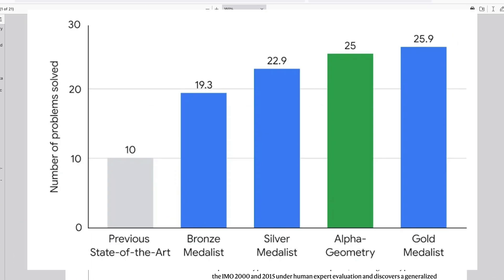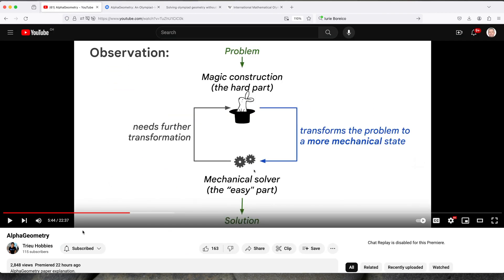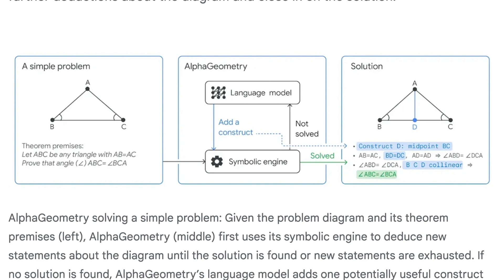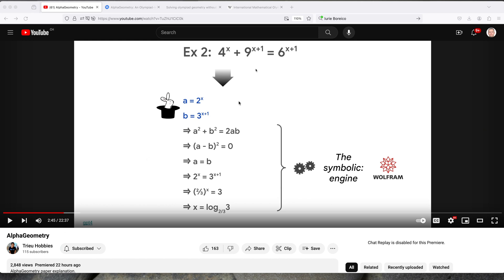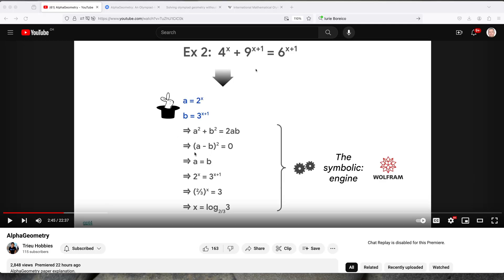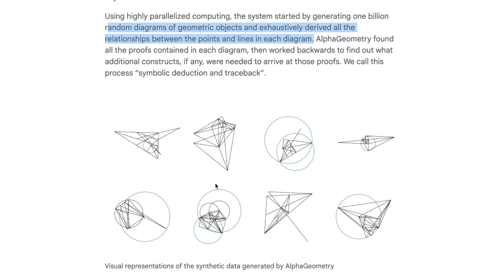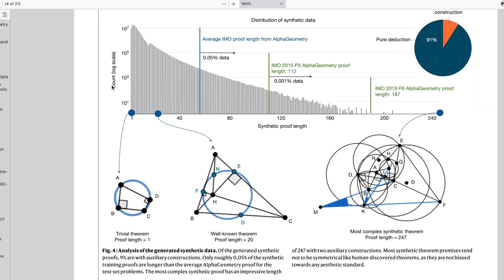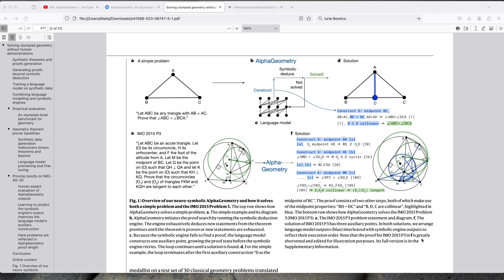AlphaGeometry - Google crushing Math Olympiad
AlphaGeometry is an AI agent that is capable of solving geometry problems from the international math olympiad. It surpasses performance of silver medalists, narrowly below the gold medal performance.
Two key concepts to highlight:
1.) The model uses large language model to generate magic constructs that are then used by the symbolic engine to solve the complex problems.
2.) All of the data used in training the model has been synthetically created.